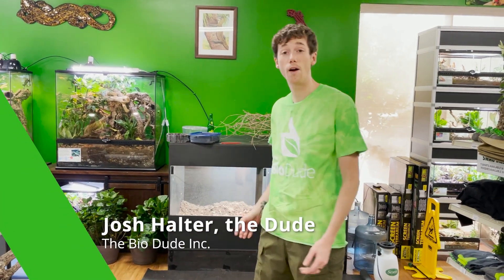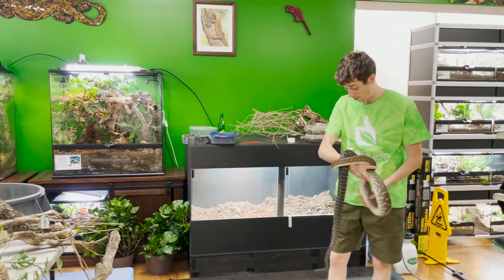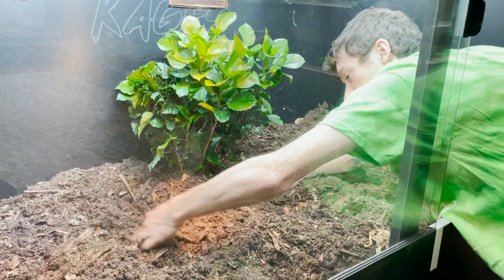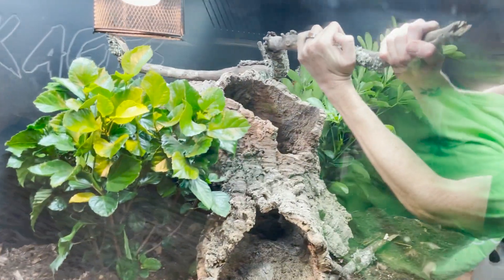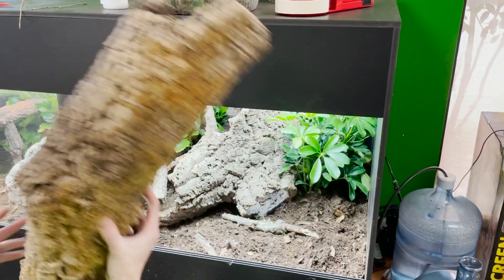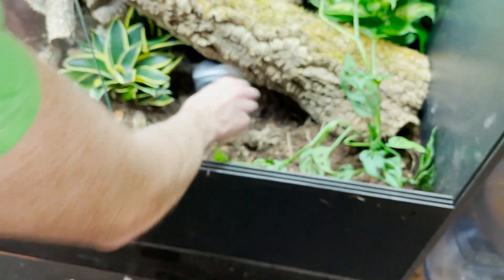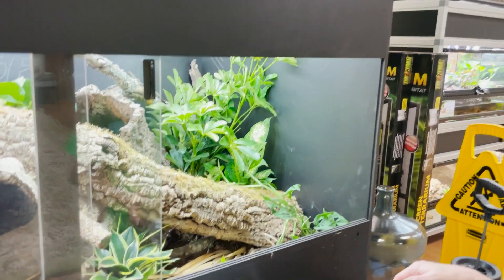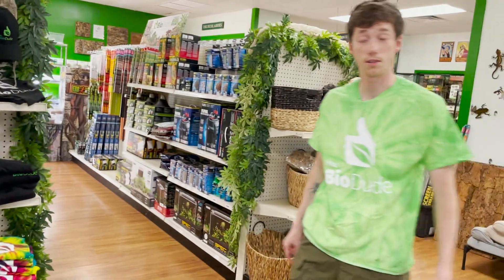How to set up a Bredli Carpet Python BioActive enclosure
Hey guys and welcome back to the Bio Dude's channel! Today I am creating a new temporary enclosure for Smithers the Bredli carpet python. He was in a 36x18x18 that was just not suitable for him, so now we are upgrading him to a roughly 60x36x36 KAGES enclosure (check out Zach until we get his final enclosure where he will maybe have a Mrs. Smithers! I got Smithers at a reptile show a few years ago after having to re-home my original pair when I moved from Pennsylvania to Texas, and he has been a favorite of my team and my family. I hope you enjoy this video, and I look forward to showing you all when he gets his final enclosure. We are running an AC infinity multi fan 120mm USB that controls his temperature, humidity, and timer controls.

15116 Highway 3 Bldg 4

Their premium PVC Reptile Enclosures are handmade in the USA from the highest quality American made PVC. Each and every enclosure is designed and manufactured right here in the USA. When you shop with Kages you support American manufacturing which means their enclosures take time to manufacture as each is made to order to allow for maximum customization.

SUBSTRATE:
.:: 50/50 Terra Sahara and Terra Firma

PLANTS
.:: Hibiscus plant - locally sourced
.:: Dude's Choice Pothos - currently out of stock
.:: Showgrade moss - Sold at POS only

**If you want a custom piece, call or email customer care